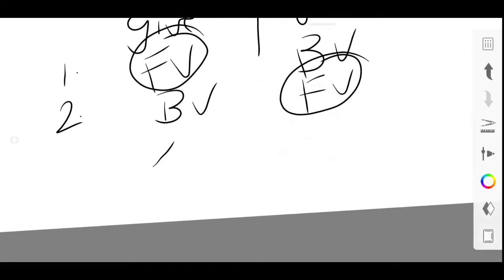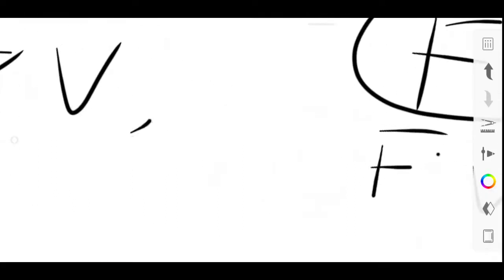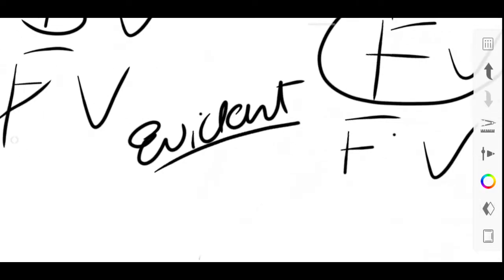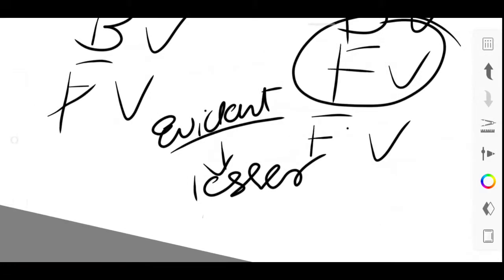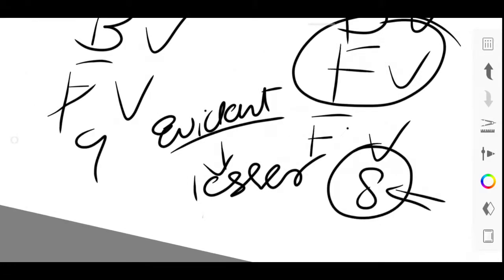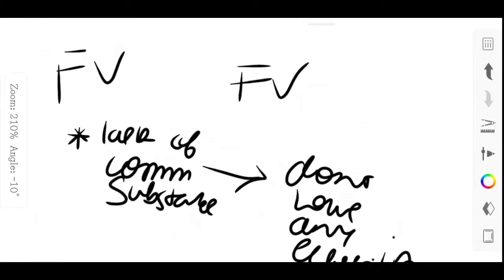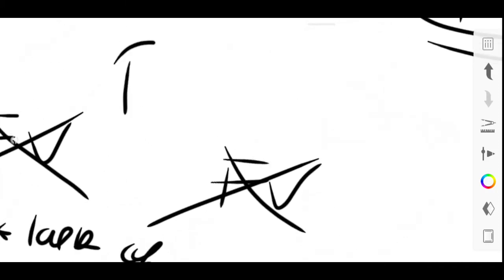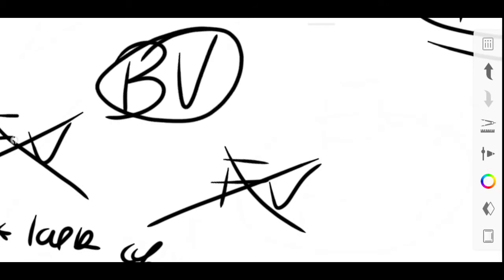Exchange in AS10